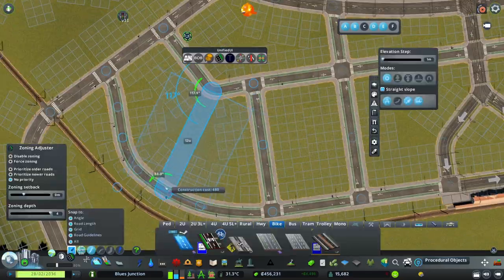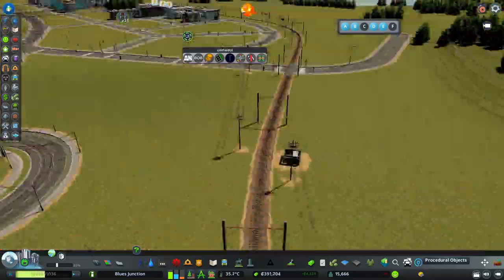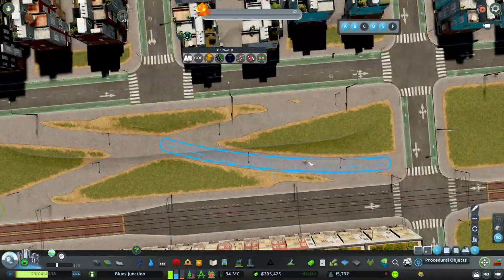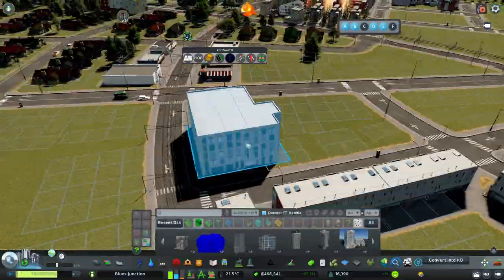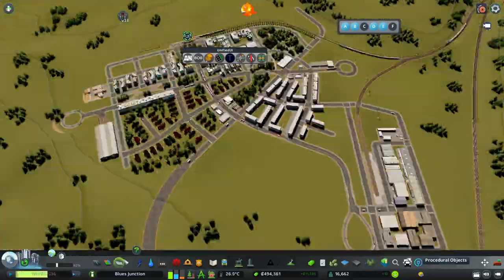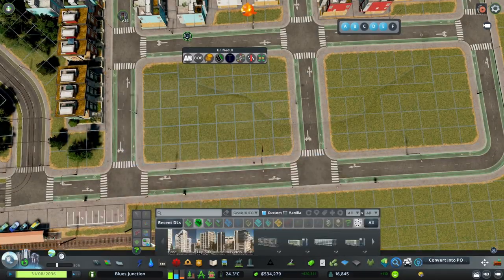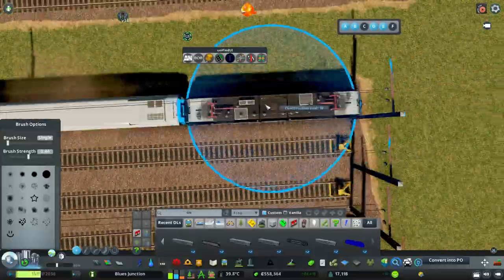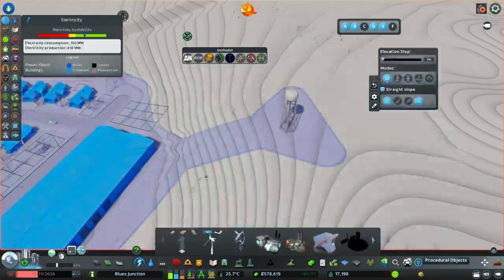Building the town of New Visegrád - Blues Junction Episode 4 [Cities: Skylines]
In this episode of Blues Junction i build the town of New Visegrád, talk about scale issues in Cities: Skylines and propose some ideas for future videos.